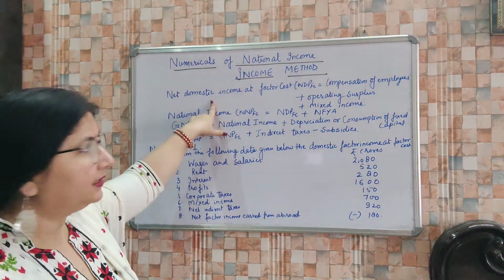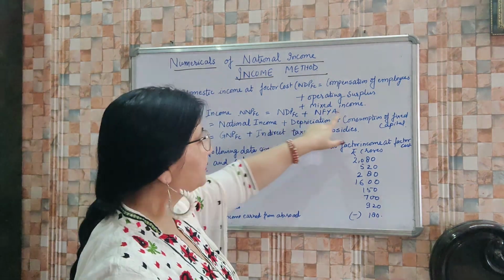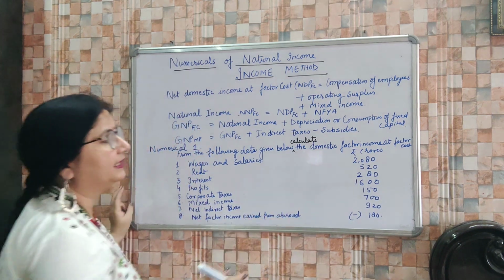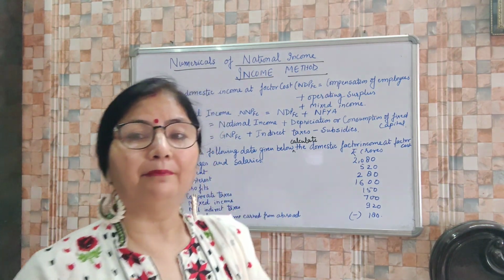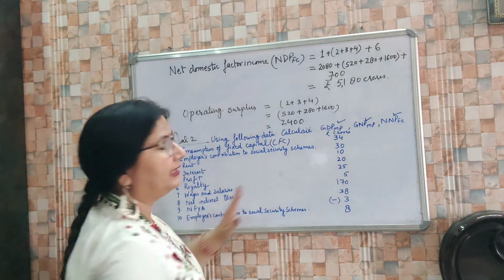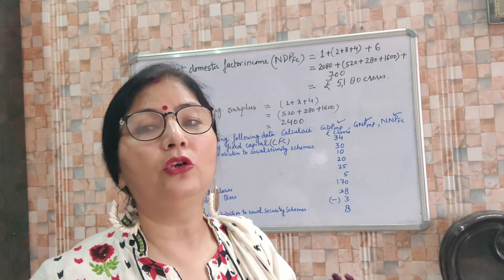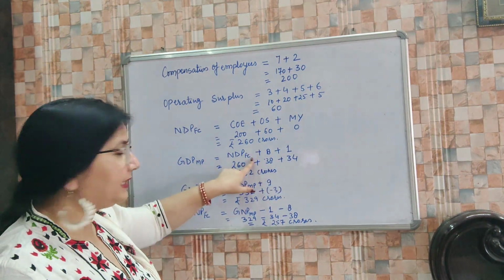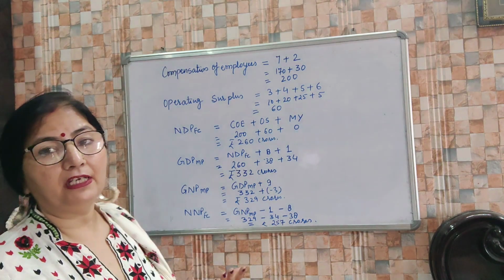INCOME METHOD OF MEASUREMENT OF NATIONAL INCOME-